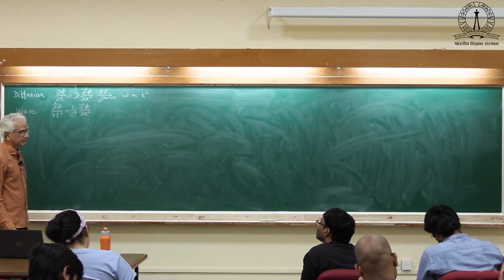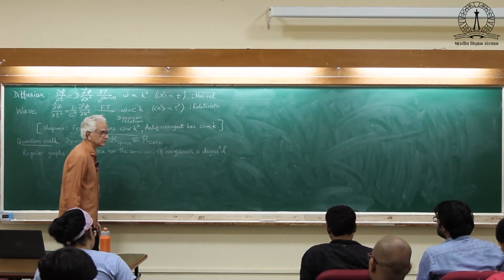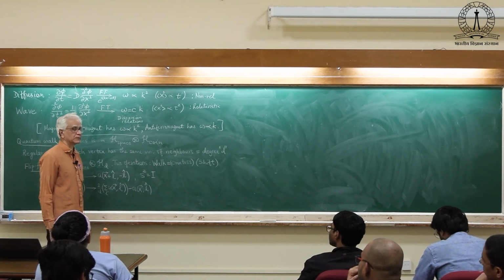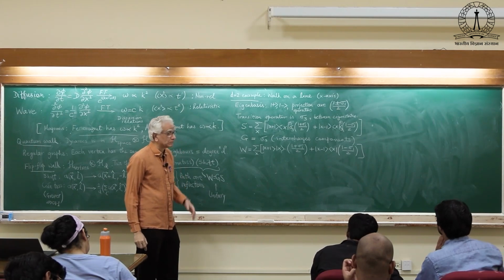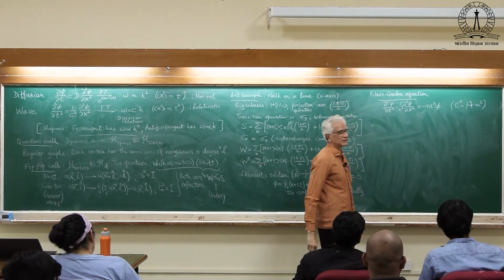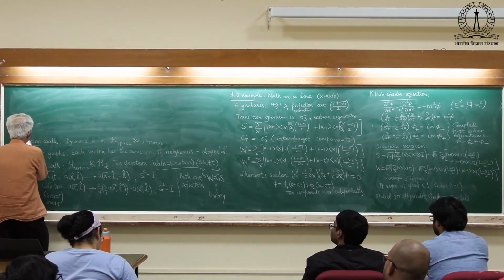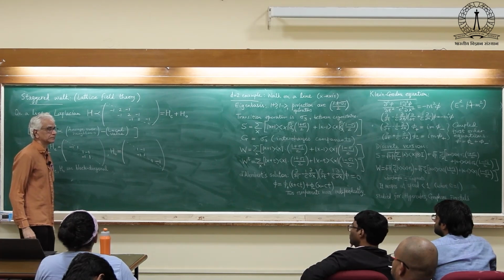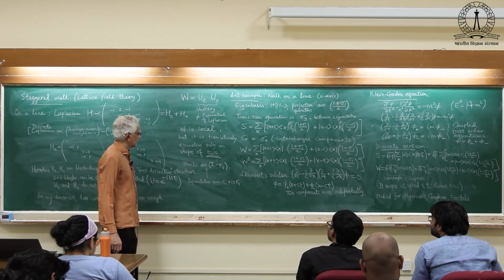Lecture 3: Diffusion vs Wave Equation, Types of Quantum Walks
It is pointed out that the dispersion relation scaling of diffusion and wave equations correspond to non-relativistic and relativistic evolutions. Quantum walk dynamics takes place in the (vertices x coin) Hilbert space, and the extra coin degree of freedom maps to particle-antiparticle degree of freedom of relativistic quantum mechanics. Quantum flip-flop walk is constructed and mapped to the Klein-Gordon equation. Staggered fermion walk is constructed with the coin becoming part of the local lattice structure.